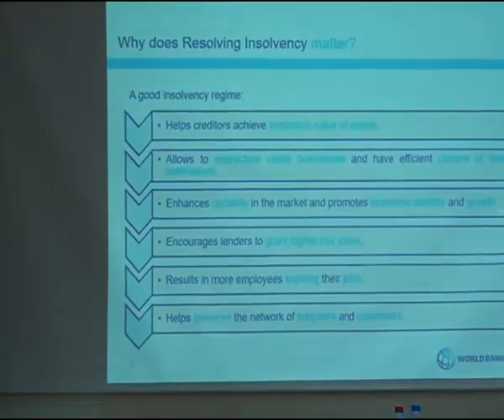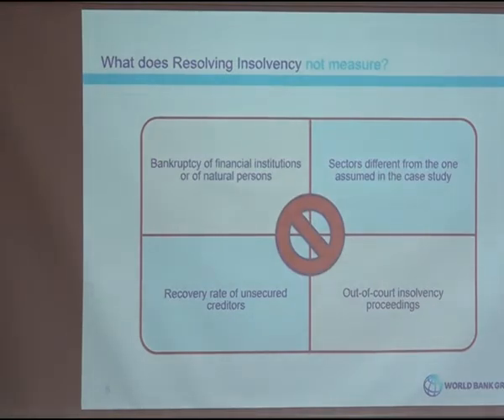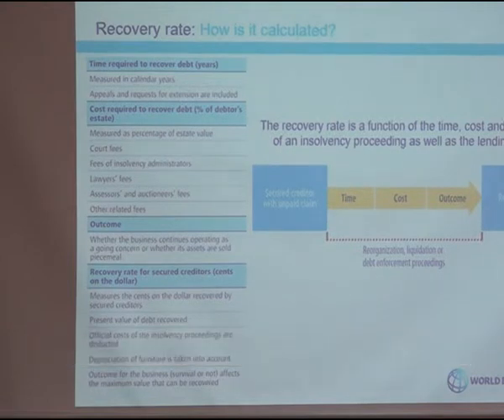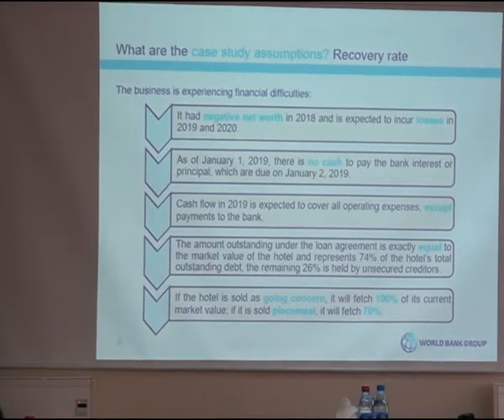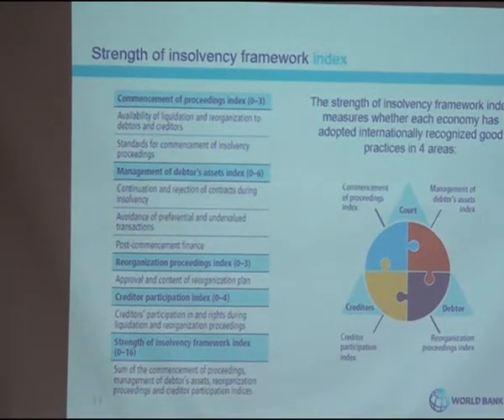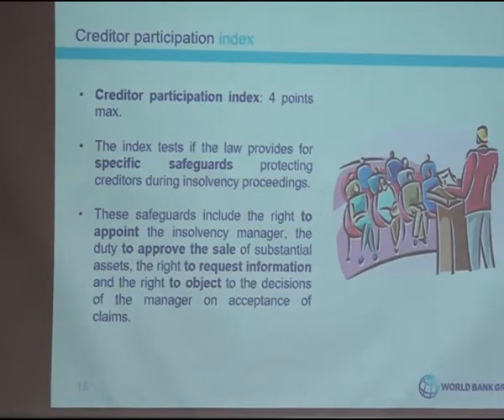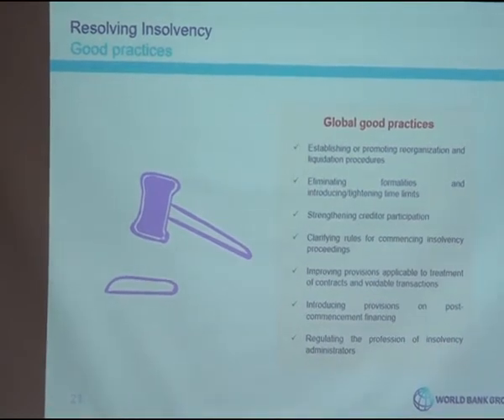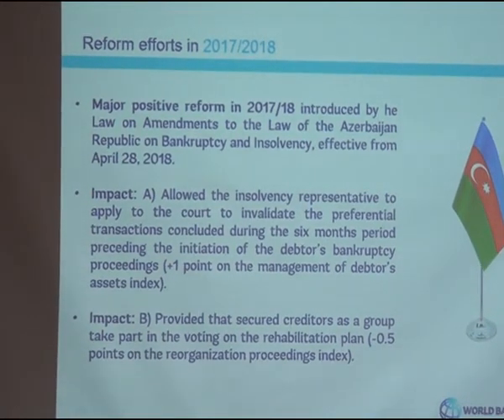Doing Business metodologiyası üzrə təlim, Müflisləşmənin həlli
29-30 aprel 2019-da Dünya Bankının Doing Business hesabatı üzrə ekspertləri İqtisadi İslahatların Təhlili və Kommunikasiya Mərkəzində Biznes mühiti və beynəlxalq reytinqlər üzrə Komissiyanın işçi qruplarının nümayəndələrinə Doing Business hesabatının metodologiyası istiqamətində təlimlər keçirib.